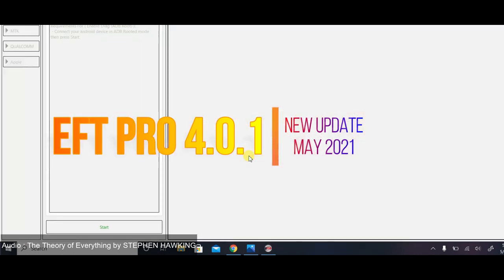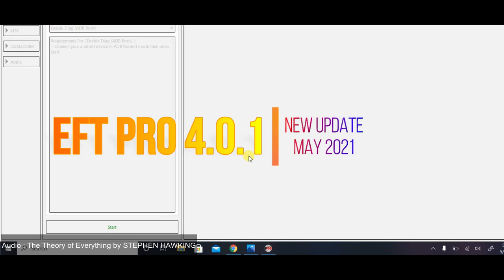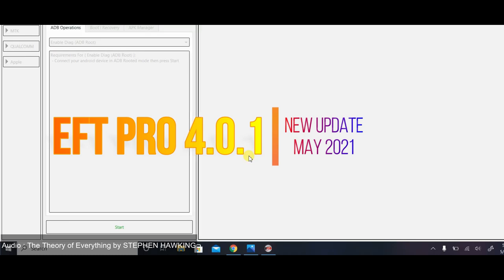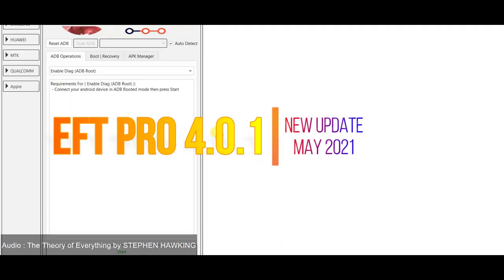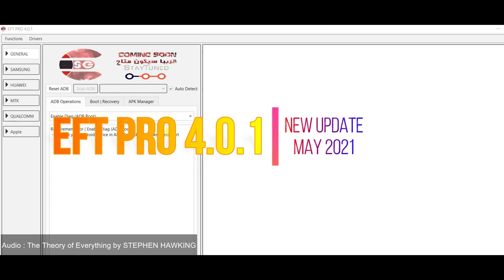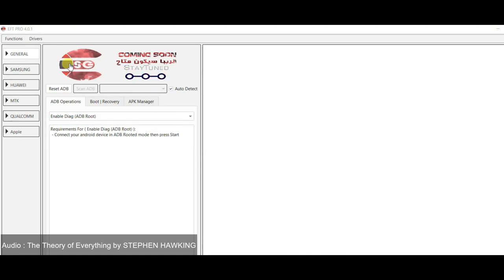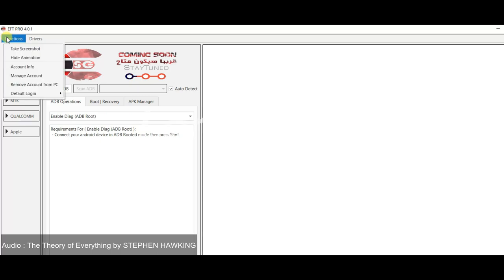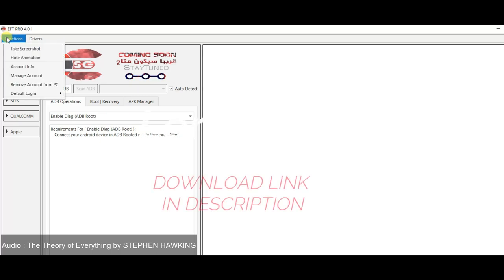EFT PRO 4.0.1 {JUNE 2021 NEW UPDATE}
A very promising tool in GSM Market!
Number 1 tool for adding languages to Android handsets
Number 1 Rooting Tool
and Hundreds of new features including FRP reset!
Support Samsung Huawei HTC,LG Asus,and all other Android Devices!

For Paid Services and Premium  GSM Market Software.

[[[START MAKING MONEY ONLINE JUNE 2021]]]
Earn Crypto while you browse. Tested for years and millions of dollars payouts.

Earn money while you browse and your device is on. Another tested for years with thousands of fans connected and paid.

One of the best survey, offer, video watching, game downloading, cashback systems with over a decade in the game and paying millions of dollars to their fanbase which is large. With many different payment platforms available from PAYPAL, BTC, USDT, VISA/MASTERCARD, PAYEER, STEAM, AMAZON, EBAY and the list goes on. Very powerful system.